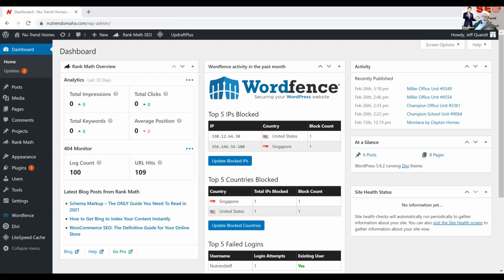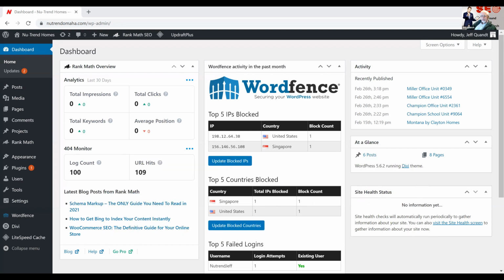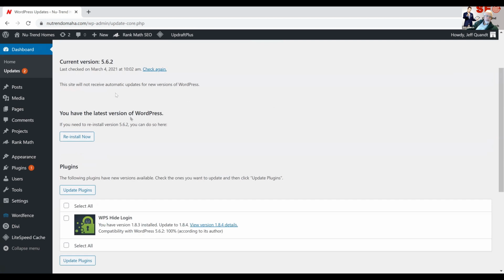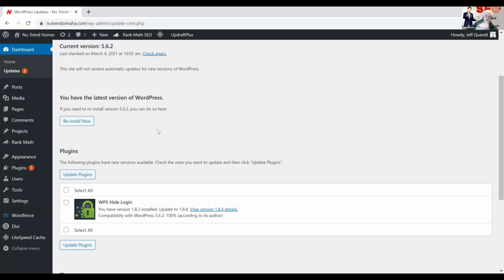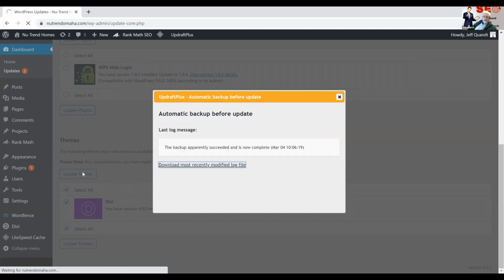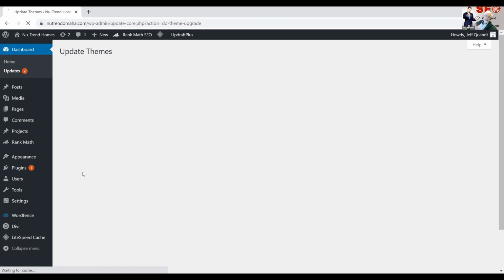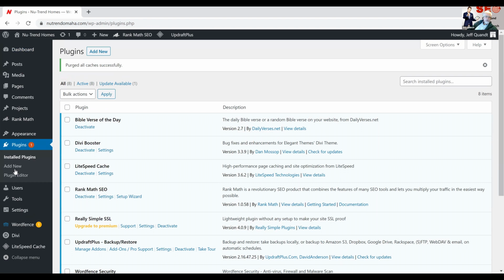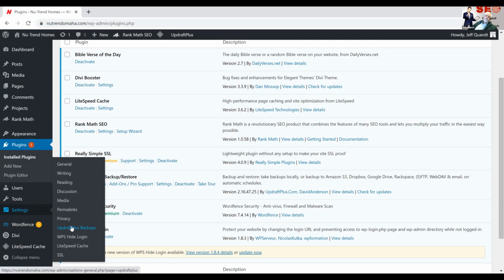Nutrend Monthly Updates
How to do monthly updates